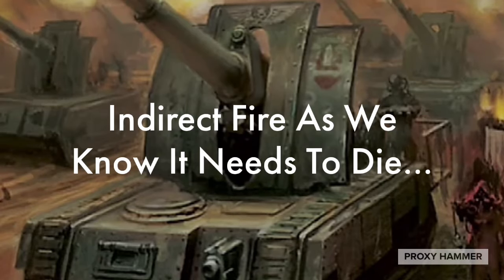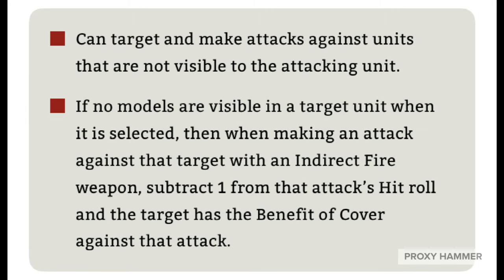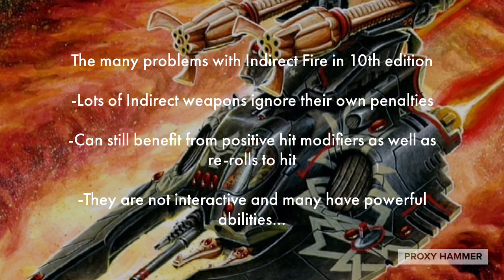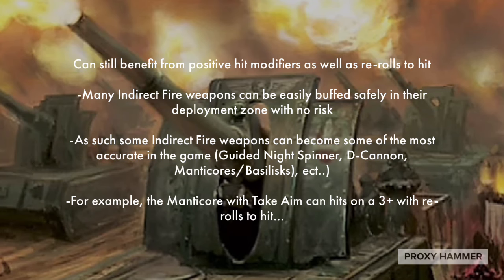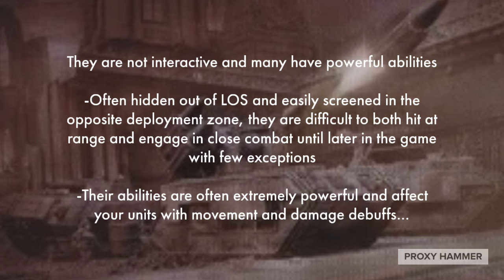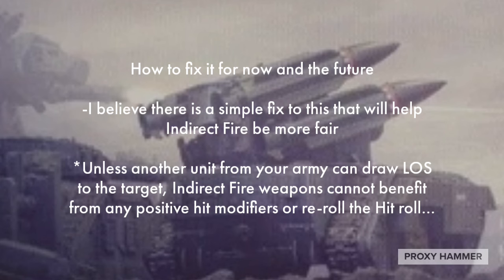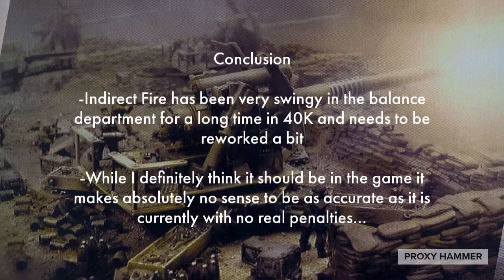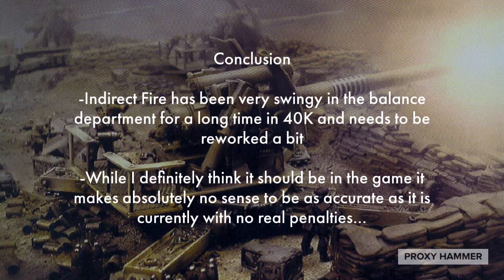Indirect Fire As We Know It In 10th Edition Needs To Be Destroyed…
I’m aware of the massive point increases to indirect fire but come on there needs to be a more interactive and better way of balancing indirect fire… enjoy! Dark Eldar video coming soon to discuss the new OP detachment!!

Proxy Hammer’s Amazon Suggestions!